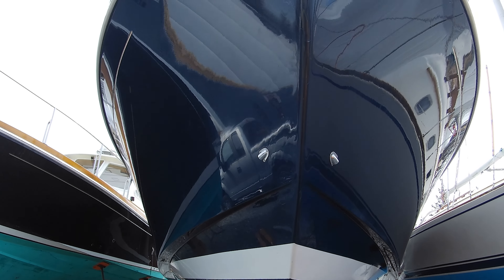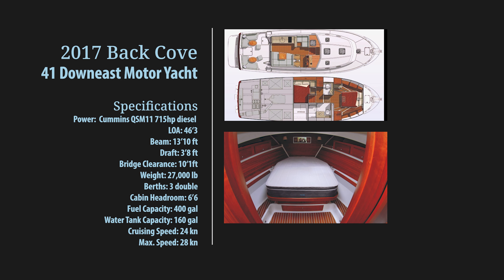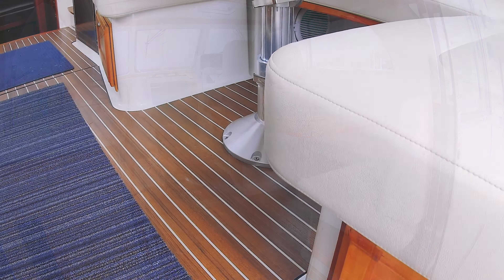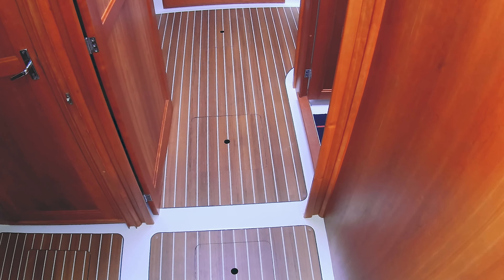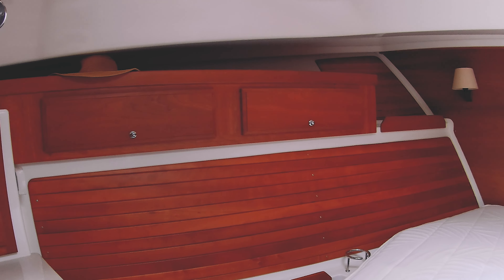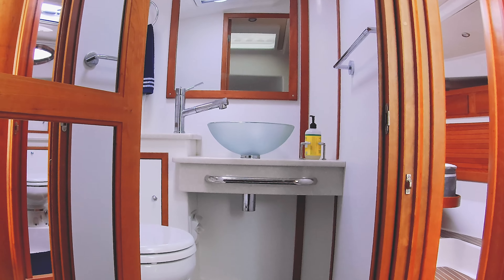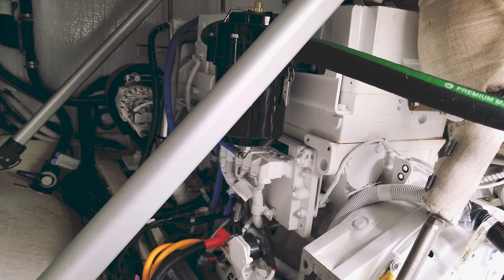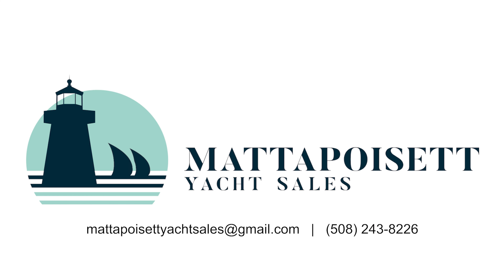2017 Back Cove 41 --- Mattapoisett Yacht Sales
The Flagship of the Back Cove fleet. The 41 is breathtakingly handsome sitting at the dock or cruising at 25 knots. Downeast style and modern technology make this an ever popular design for years to come. Galley up configuration with a big wraparound settee in the pilothouse. Large aft deck with a Sure Shade telescoping sun bimini, let's everyone enjoy a wonderful afternoon or sunset evening on the water. Fully equipped with  bow and stern thruster, 715hp Cummins QSM11 diesel engine, Onan Genset, air conditioning, and an abundant array of radar and navigational electronics. 2nd owner, maintained by the same yard since new!

Vigilant needs nothing, she is ready to go and awaits her next adventure.

This boat is just waiting for a launch date!

For more information on this and all of our current listings visit:

Mattapoisett Yacht Sales
32 Ned’s Point Road, Mattapoisett, Mass. 02739

CHAPTERS
00:00 Introducing Vigilant
00:57 Specifications and top amenities
01:23 Bow and walkway exterior
01:52 Main deck
02:13 Dining area
02:23 Galley
02:45 Helm controls and electronics
03:28 Below deck
03:36 Main berth
04:13 Main head
04:42 Guest berth and guest head
05:19 Cockpit seating and entertaining
06:01 Power and generator
06:32 Wrapping up. Call today!